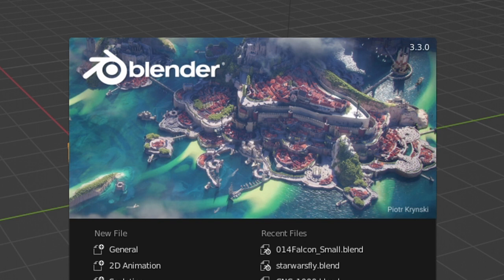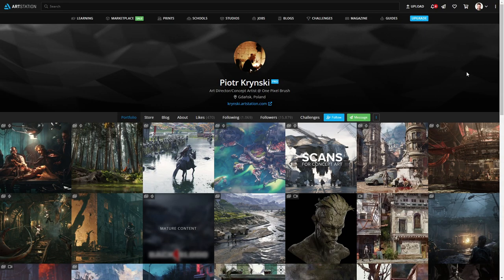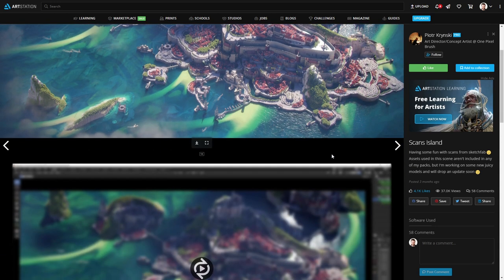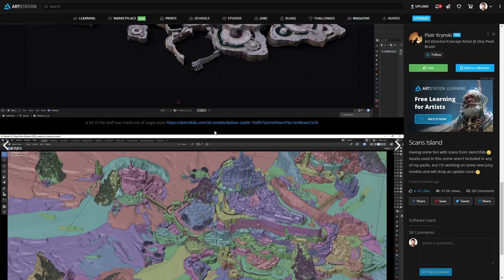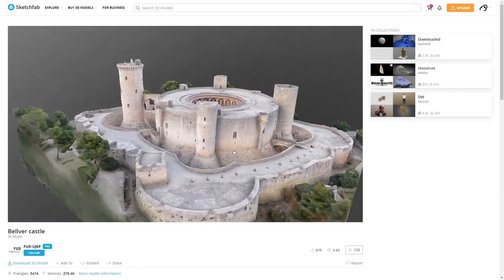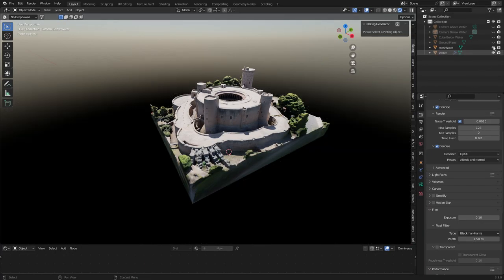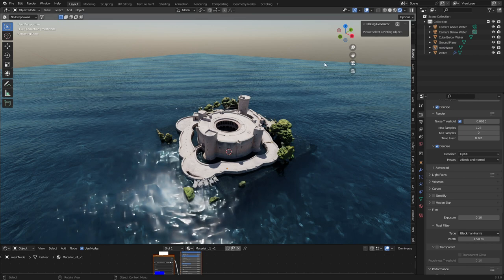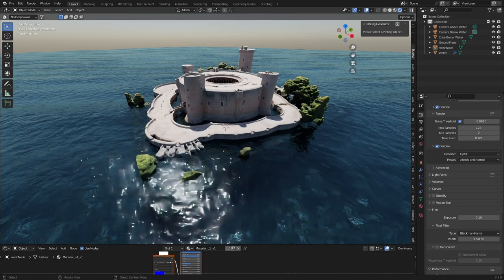Blender 3.3 splash screen was done with only one asset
So the Blender 3.3 splash screen was done with only one asset by an amazing concept artist. Let's quickly break it down and see what we can do.